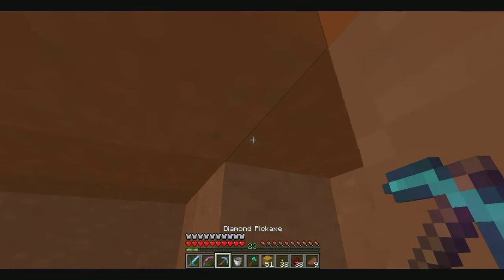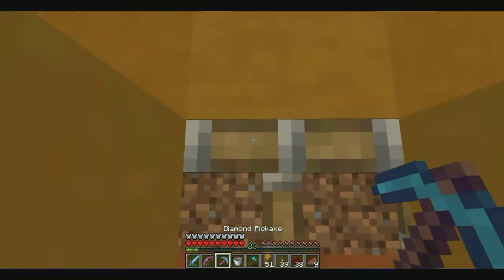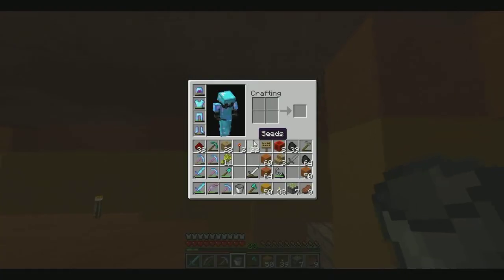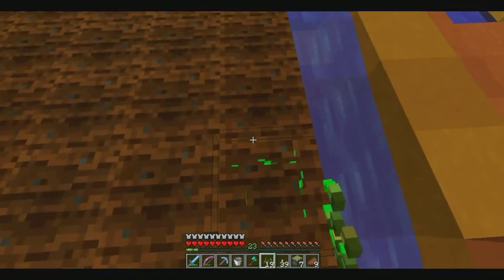Minecraft Yoshiboyz Server Episode 43: Mesa Biome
Zim shows off the new base and explains his absence from the YouTube world!

Yoshiboyz server is a Minecraft server Senorhappytaco has setup for the Gamerz. It is a private (whitelisted) server.